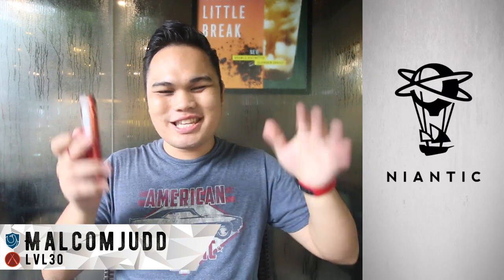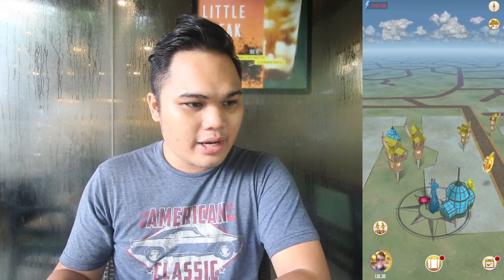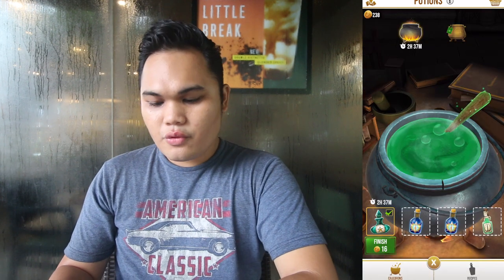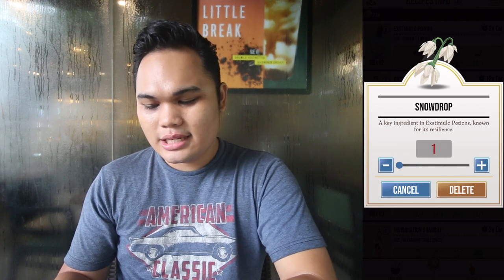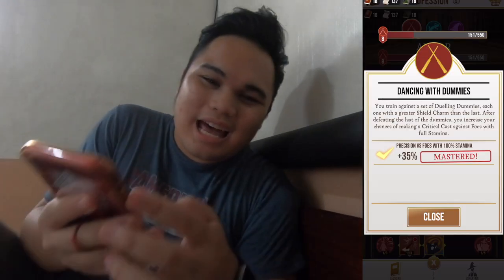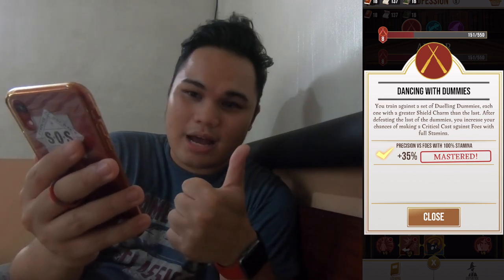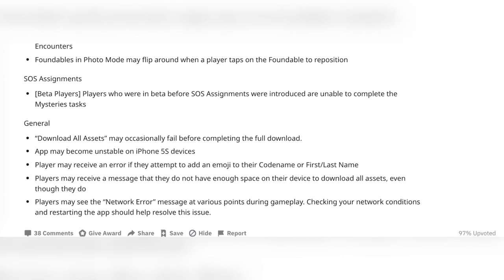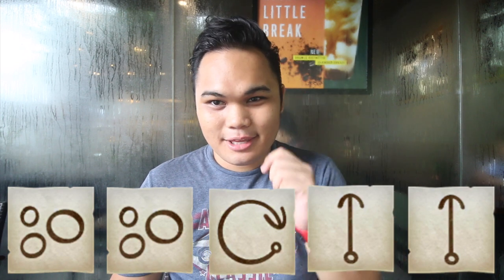NEW Foundables and SECRET Events DISCOVERED in the NEW UPDATE to Wizards Unite!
Harry Potter: Wizards Unite has just been updated to version 2.2.0! Let's discuss all of the new features, new foundables, and the hidden events found in this new update!

New videos (almost) everyday!

Follow The Sylph on Twitter
Follow The Sylph on Instagram